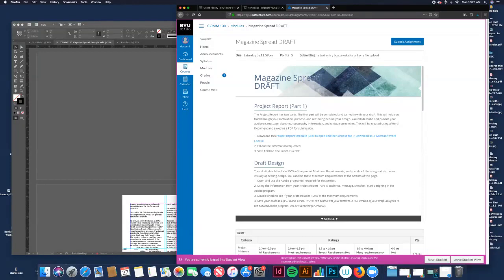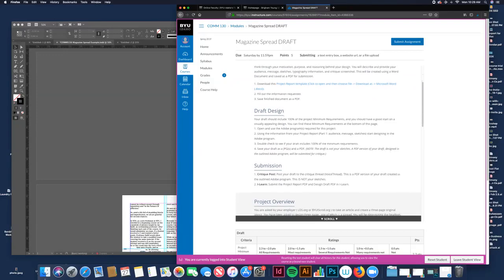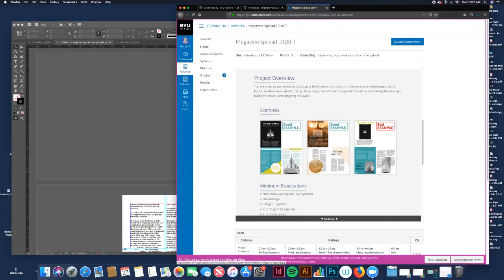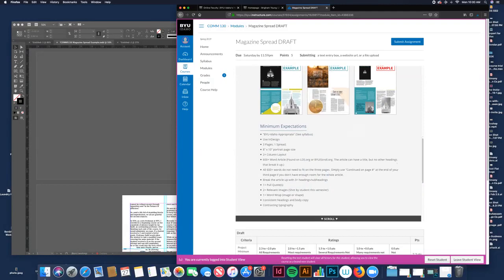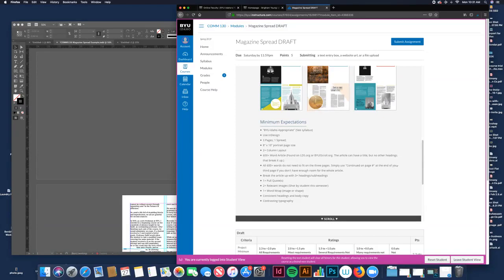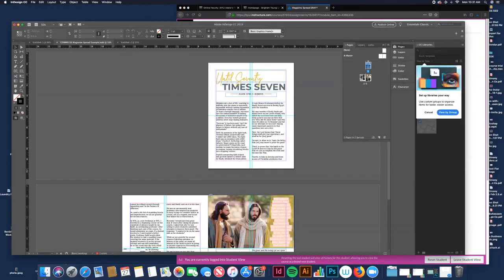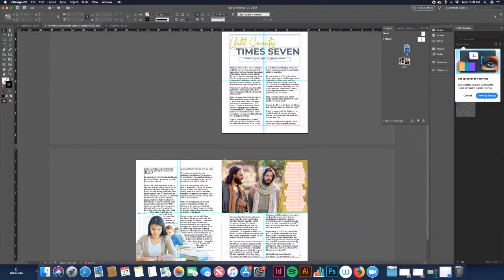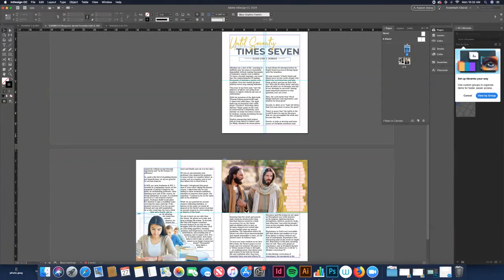Magazine Spread Overview